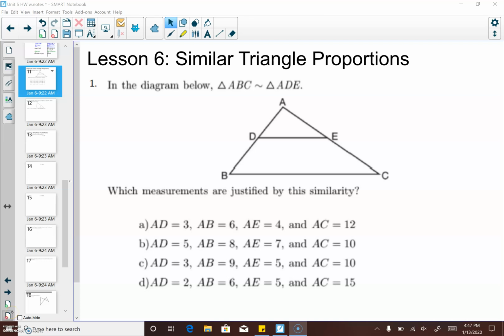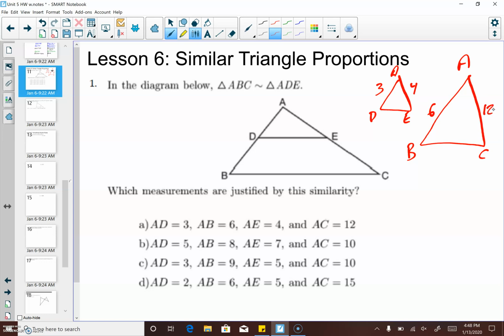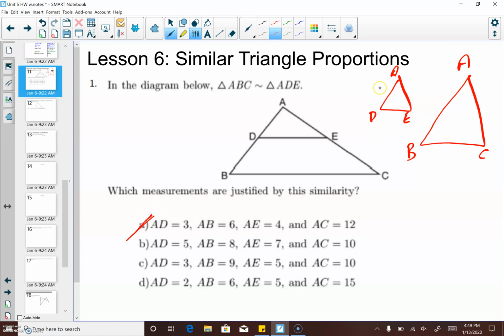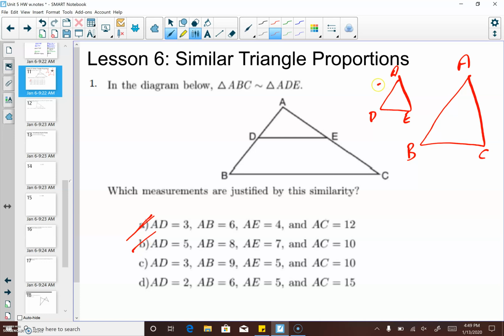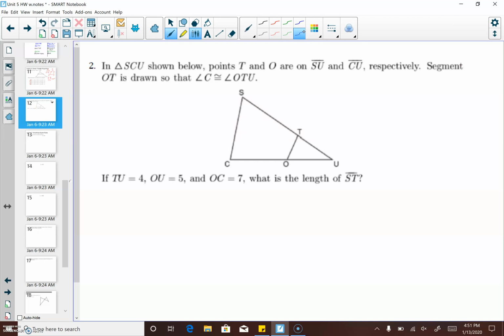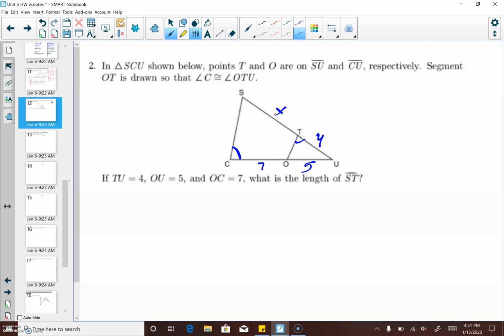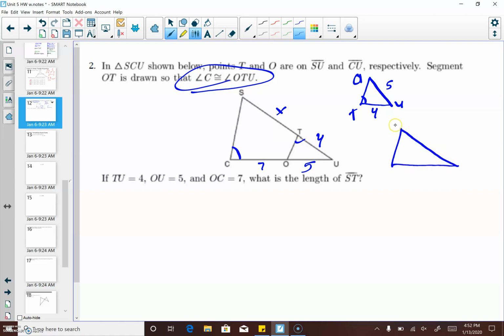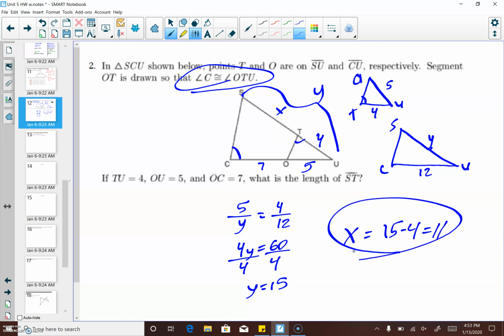Geometry U5 L6 HW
Similar Triangle Proportions